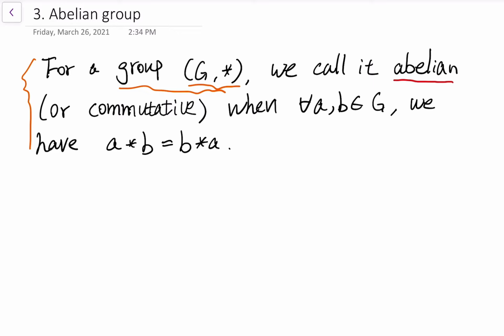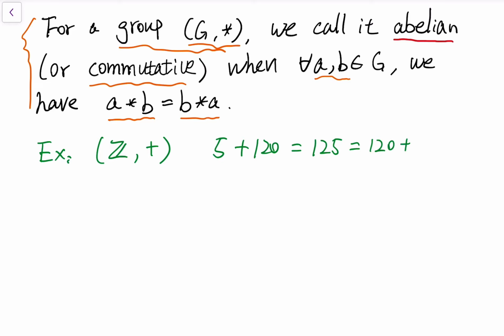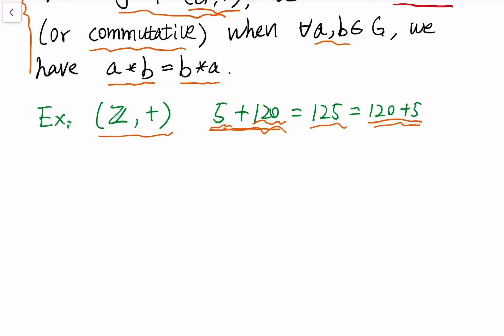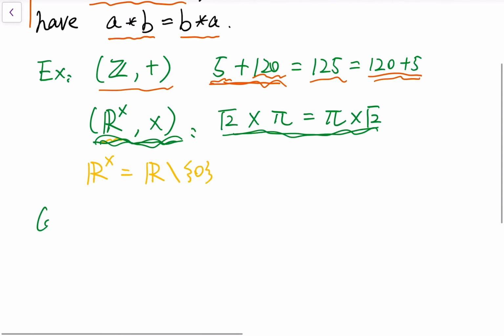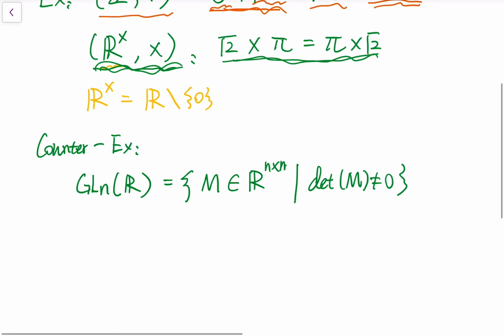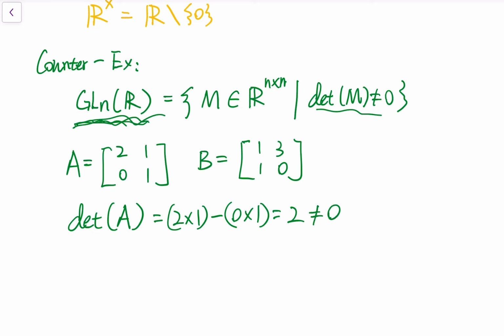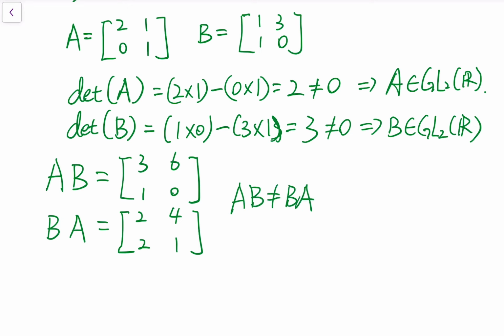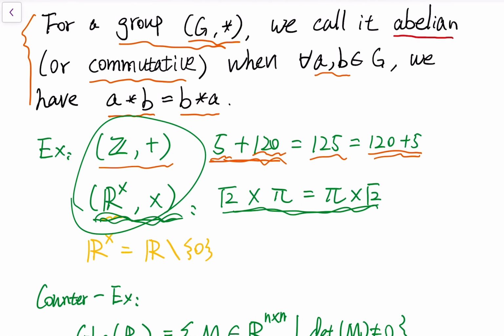Group theory 03 - Abelian group